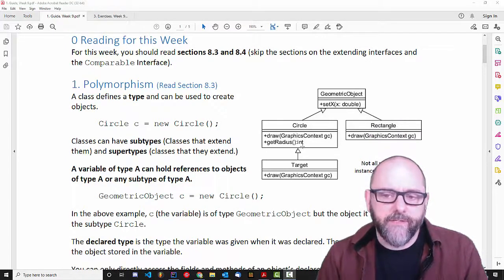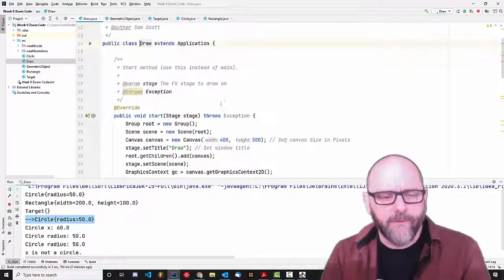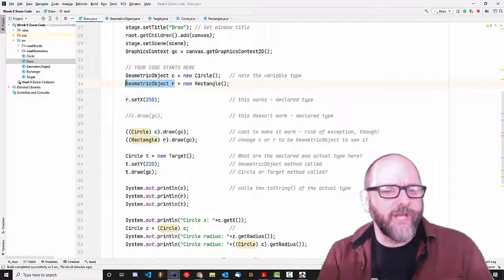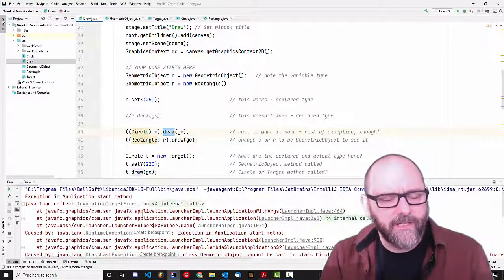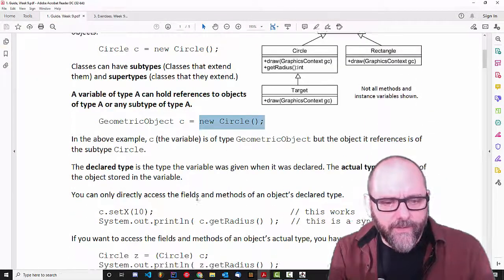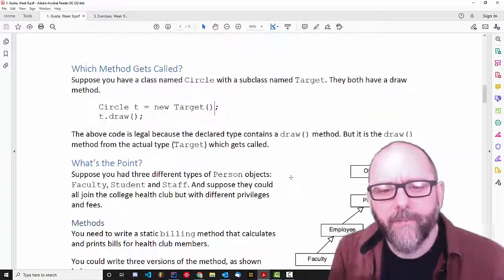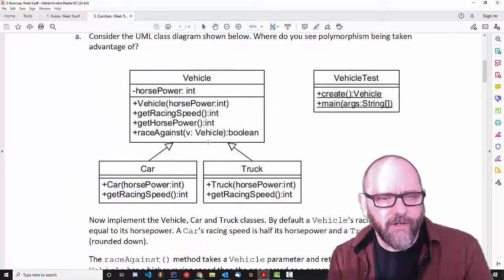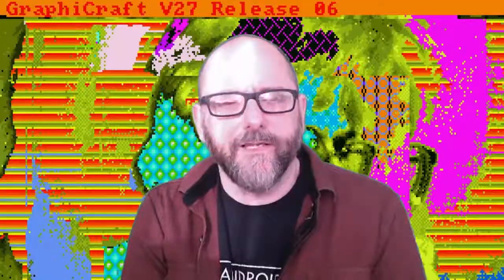Programming in Java - 9.1 Polymorphism